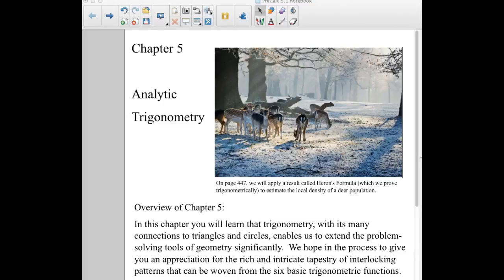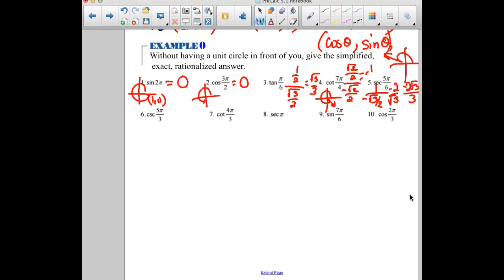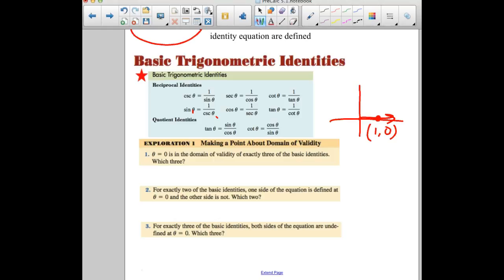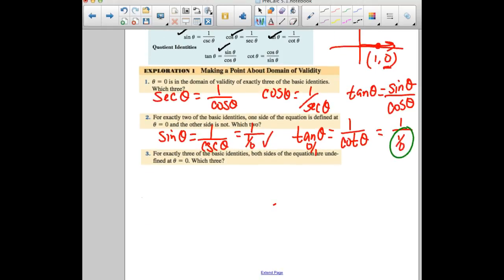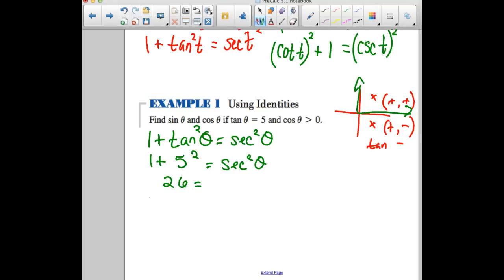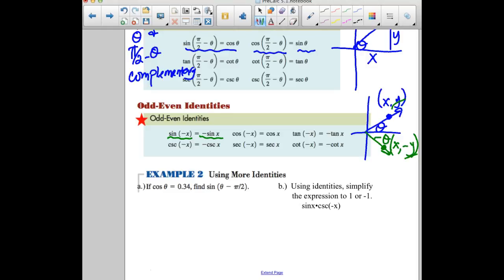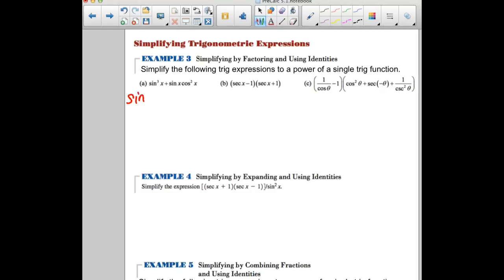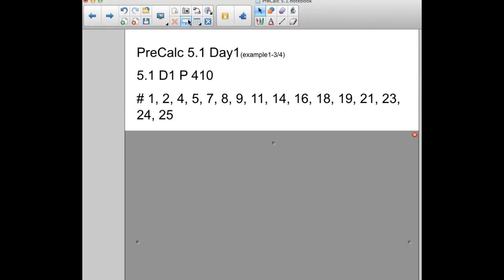Pre Calc Video Notes 5.1a